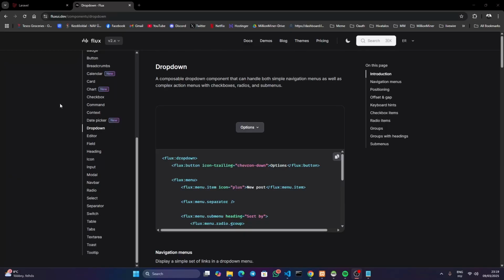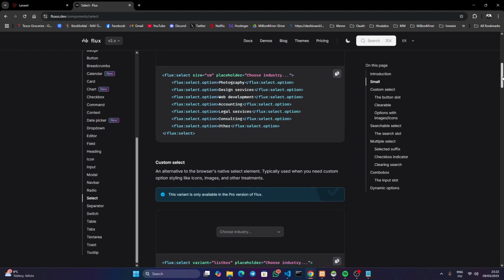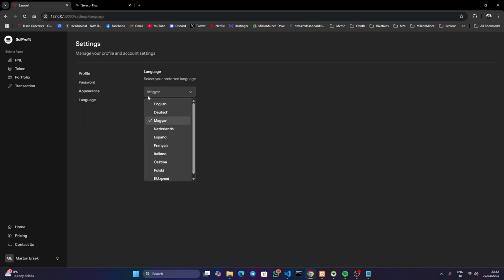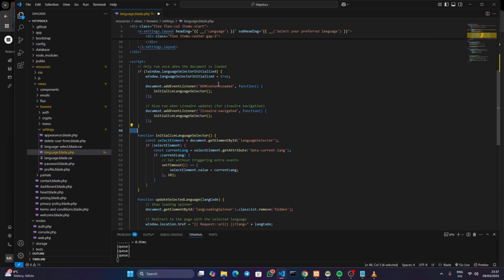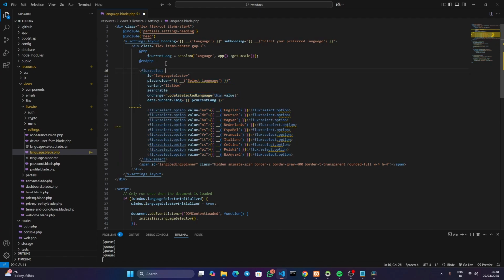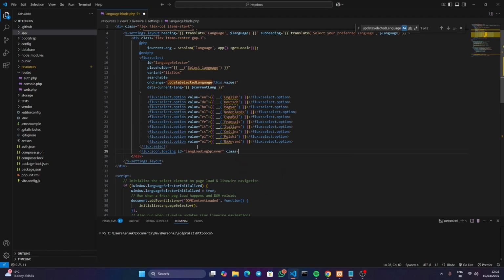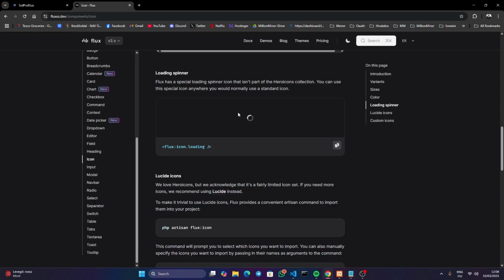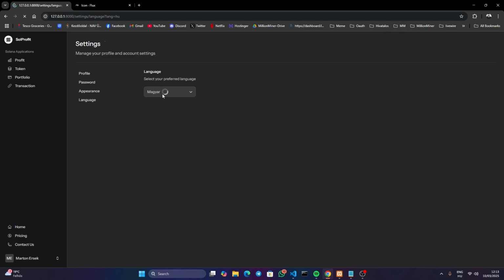🚀 Laravel 12 + Livewire Starter Kit | Flux Component Library - Dropdown vs Select (Ep 3)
Welcome back to the third episode of our Laravel 12 + Livewire Starter Kit series! In this video, we dive deep into the Flux Component Library and explore the differences between Dropdown and Select components—helping you choose the right one for your specific needs.

🔍 Here's what we cover in this episode:
✅ Introduction to the Flux Component Library and why it’s a game-changer
✅ Understanding the key differences between Dropdown and Select components
✅ When to use a Dropdown vs. a Select for better UX and performance
✅ Hands-on implementation of both components in a Livewire-powered Laravel app

The Flux Component Library is designed to streamline UI development with Livewire, making it easier to build interactive and highly responsive interfaces. By the end of this video, you’ll have a solid understanding of how to leverage these components effectively to improve your app’s usability.

📌 Timestamps:
[00:00] - Introduction
[03:55] - Showing current code (Dropdown)
[05:37] - Re-writing code (to Select)
[08:00] - Searchabe attribute
[10:30] - SPA style navigation
[16:20] - Using icons in select component
[21:06] - Using icons INSIDE select elements